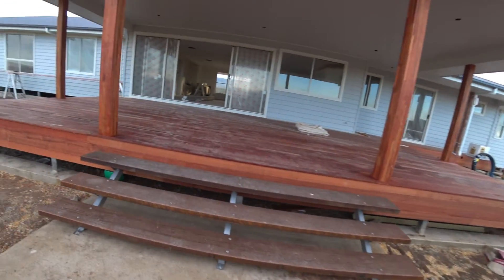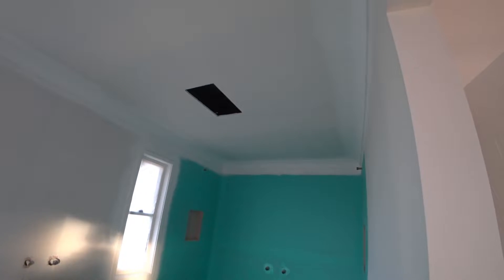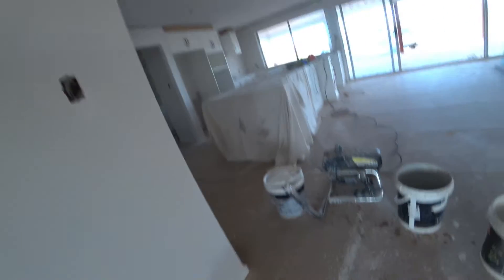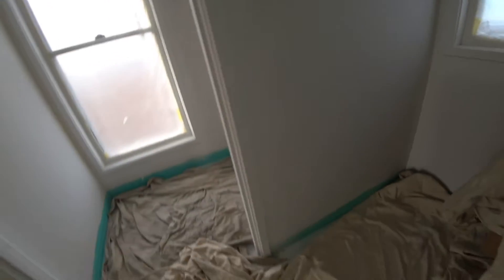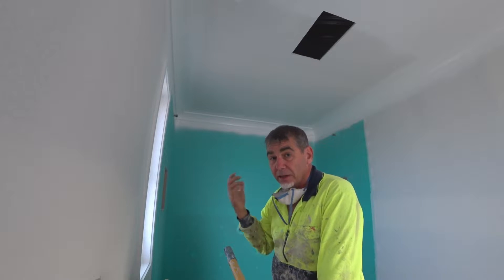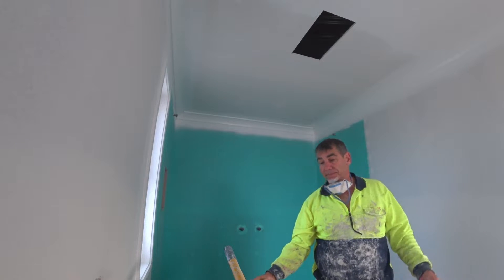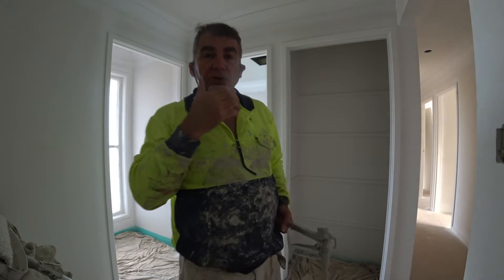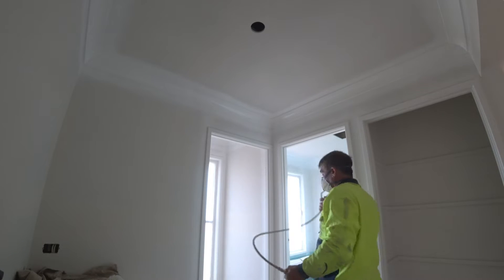Part 9/ How to get perfect wet area ceilings anyone would be proud of.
I love doing high-quality work and here I am painting some bathroom ceilings in this beautiful new home to a very high standard that anyone would be proud of. I am using a Dulux Wash and Wear Low sheen that is designed for bathrooms.